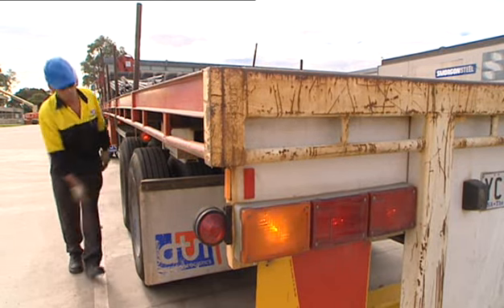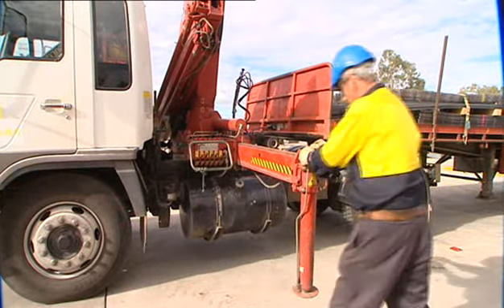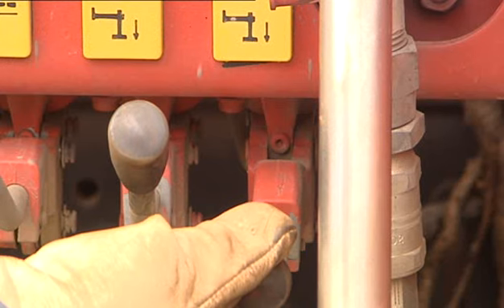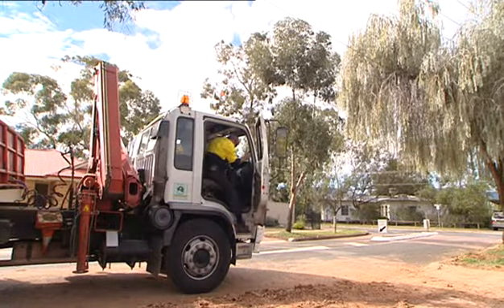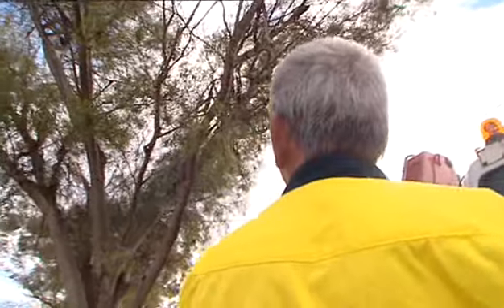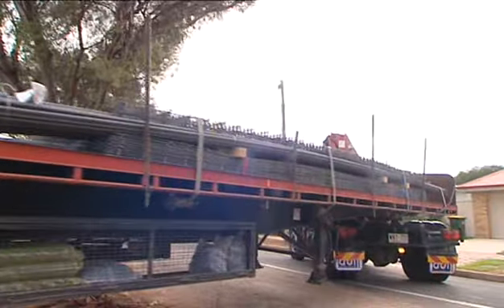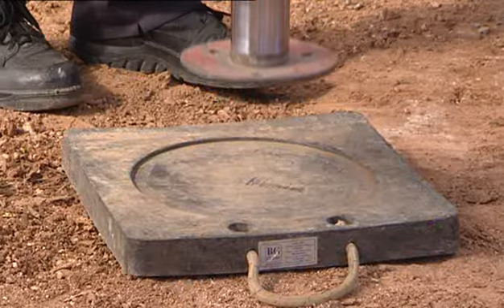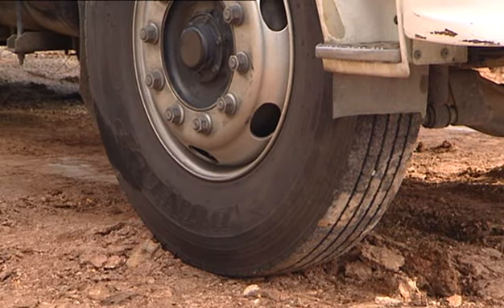Module 30 Truck mounted cranes hiabs